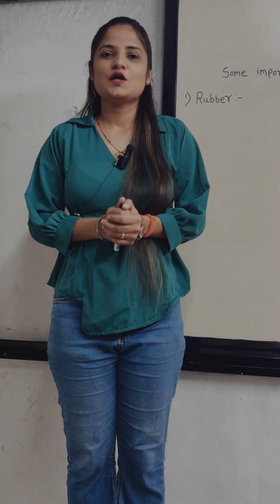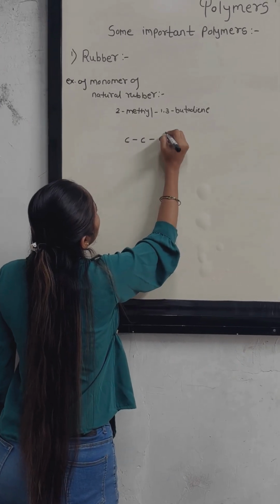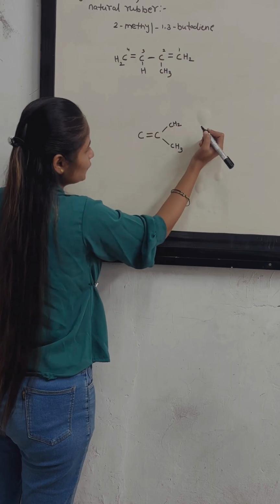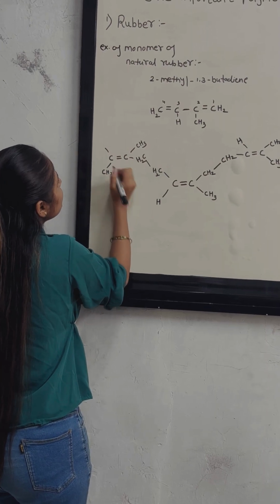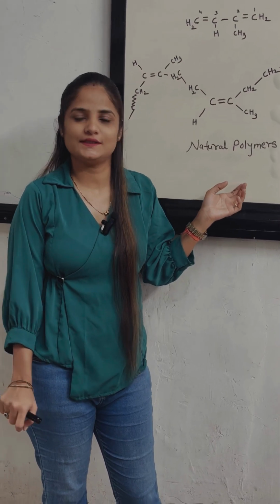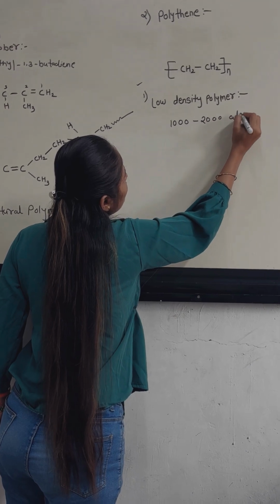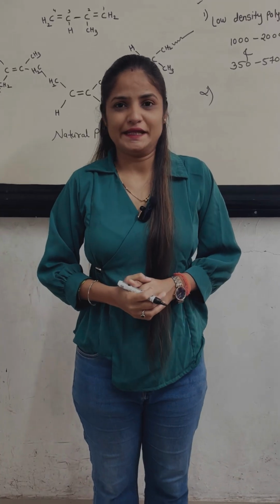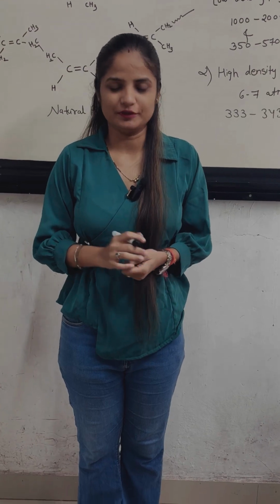Some Important Polymers